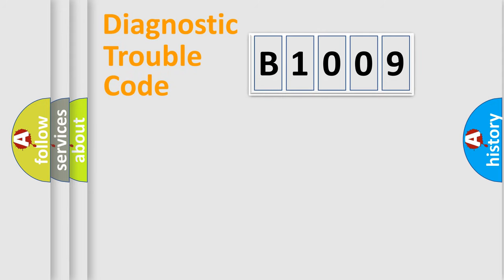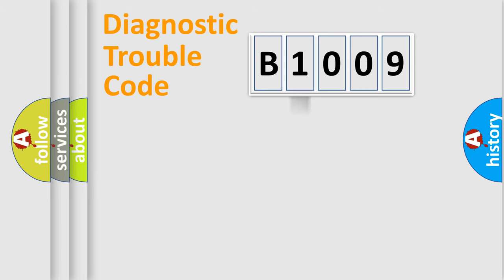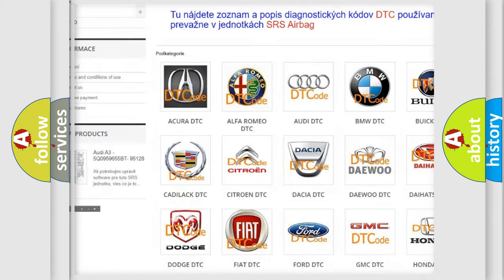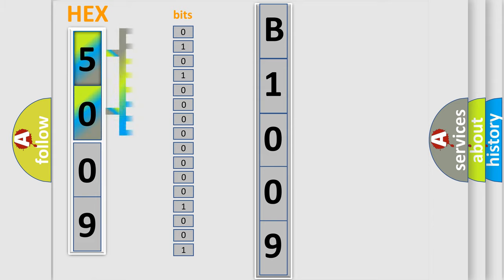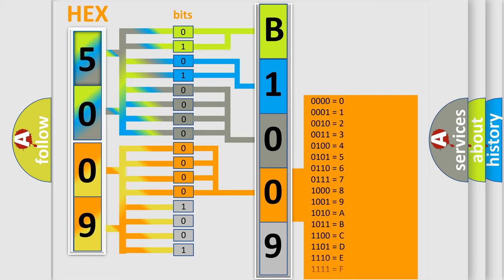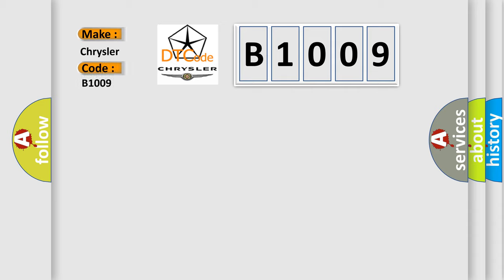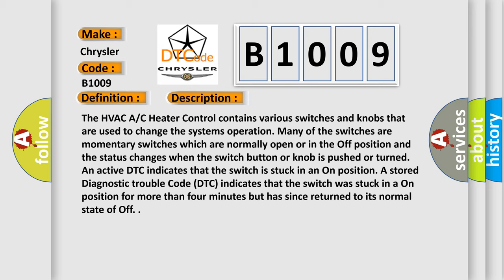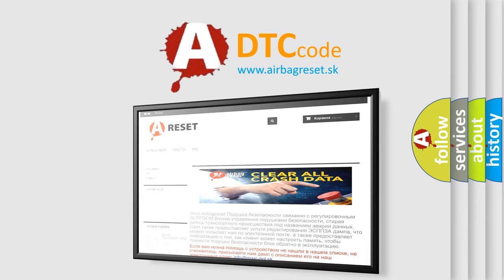DTC Chrysler B1009 Short Explanation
Contents:
0:21 Basic DTC analysis according to OBD2 protocol standard.
1:48 Insight into programming
2:58 A diagnostically understandable description of the Diagnostic Trouble Code
3:05 Basic error definition

Make:
Chrysler
Code:
B1009
Definition:
Recirculation Switch Request Input Circuit or Performance
Description:
The HVAC A or C Heater Control contains various switches and knobs that are used to change the systems operation. Many of the switches are momentary switches which are normally open or in the Off position and the status changes when the switch button or knob is pushed or turned. An active DTC indicates that the switch is stuck in an On position. A stored Diagnostic trouble Code (DTC) indicates that the switch was stuck in a On position for more than four minutes but has since returned to its normal state of Off.